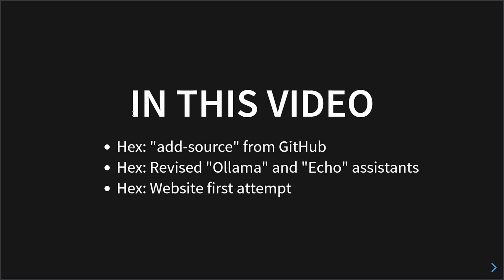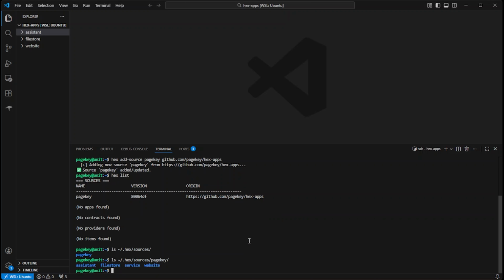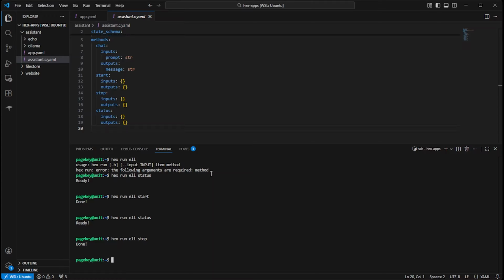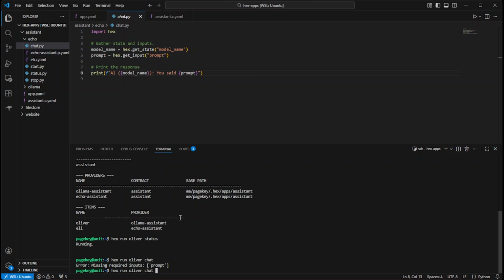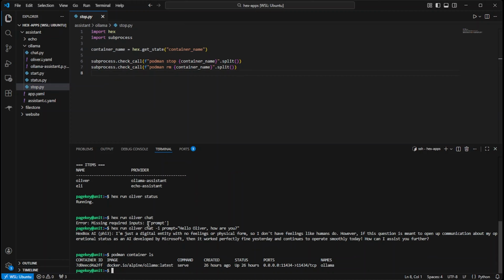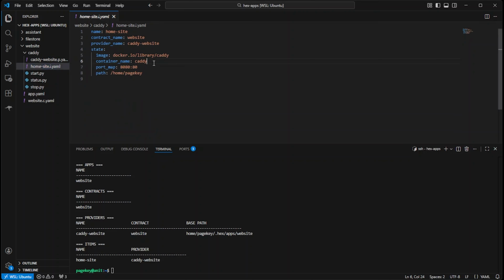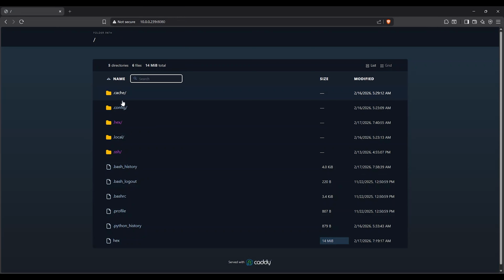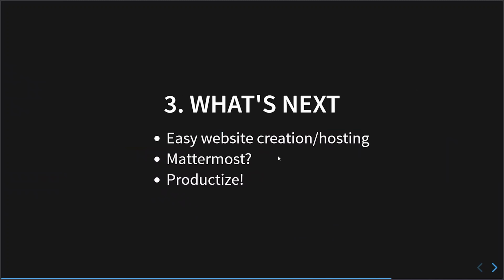Sources, Assistants, Websites - Building HexBox, 2026 Week 8